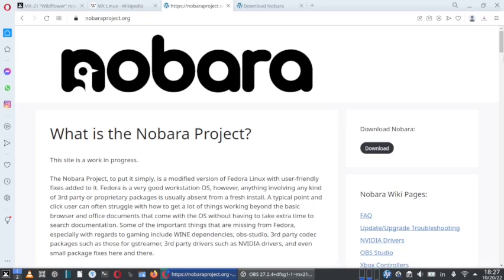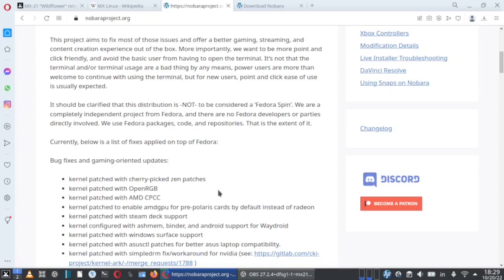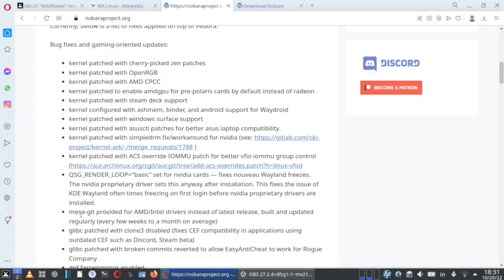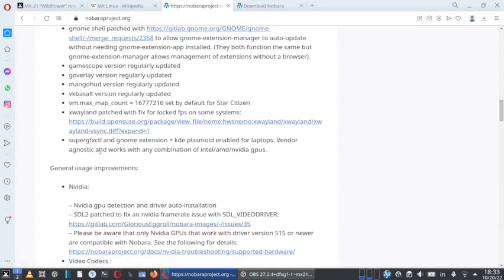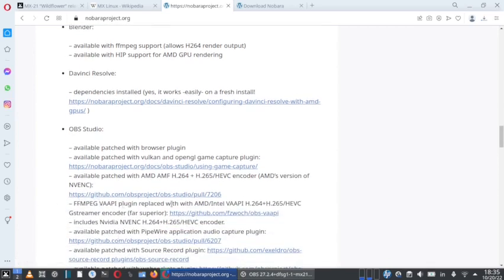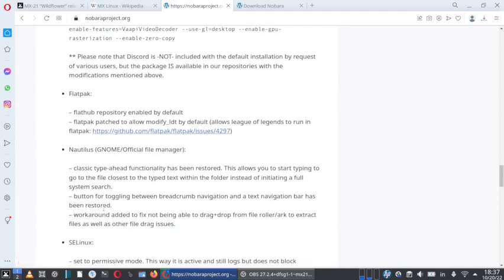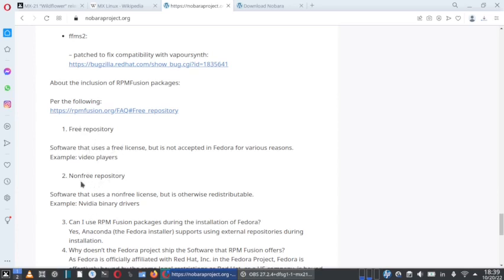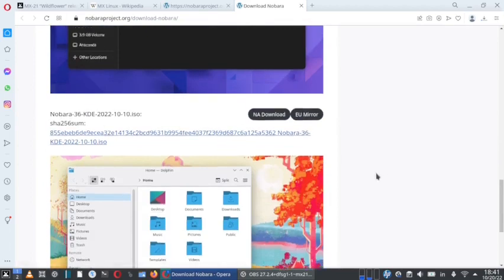Introduction to Nobara Linux Project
This video features a introduction to Nobara Linux Project.